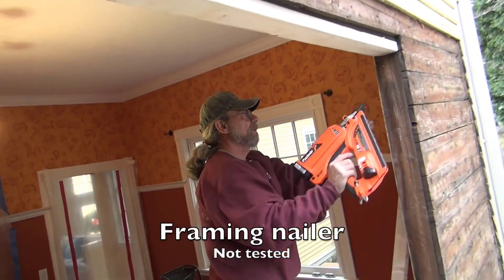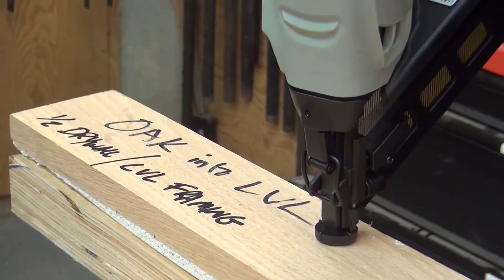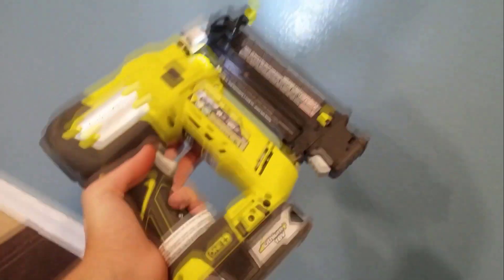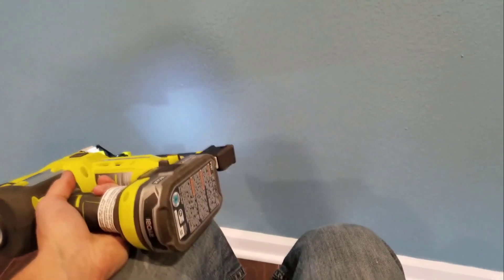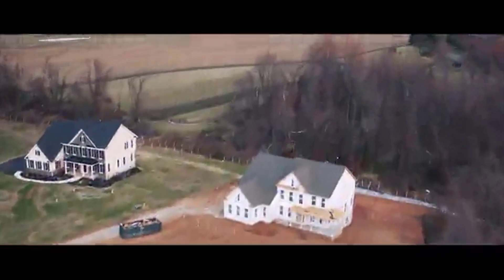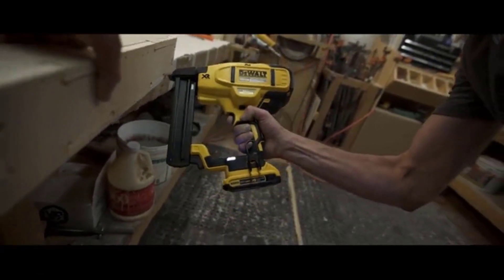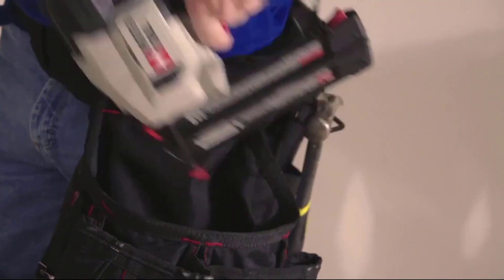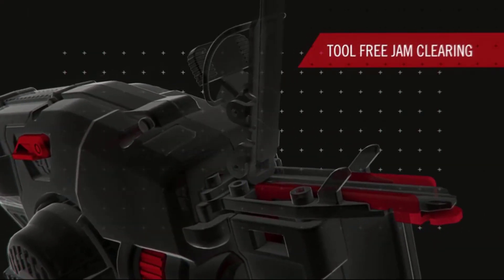best Cordless Finish Nailer 2024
No 1 PORTER MAX Cordless Brad Nailer Kit =
No 2 DEWALT Dc Paper Collated Framing Nailer =
No 3 Ryobi P320 Airstrike Cordless Brad Nailer =